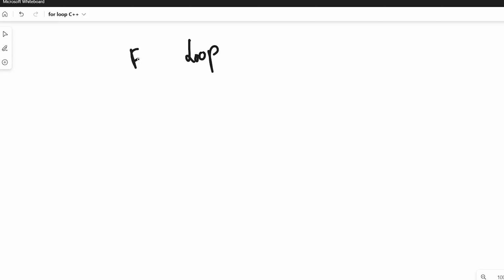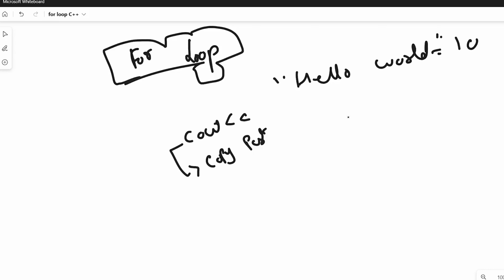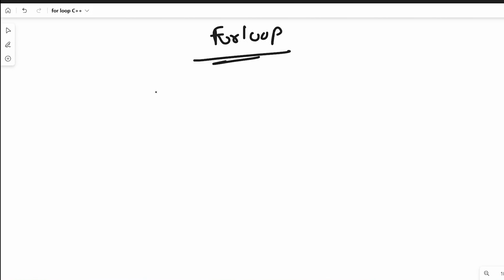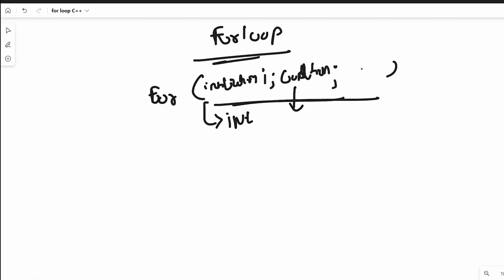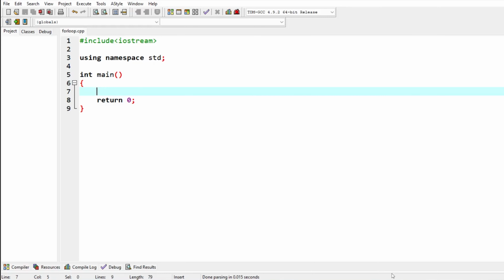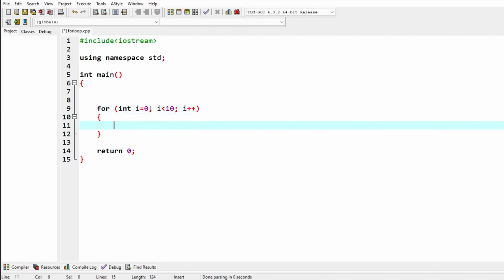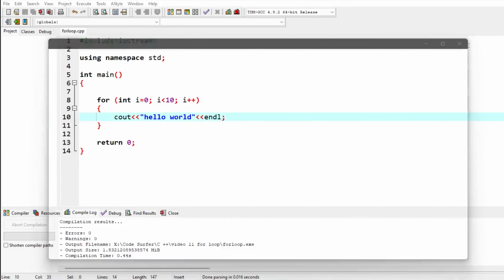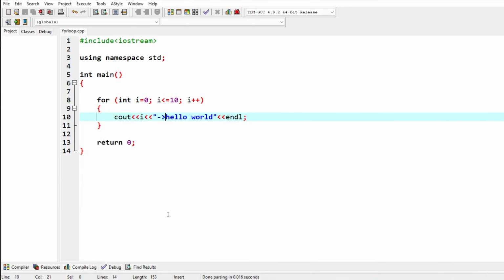CPP For Loop with Example | C++ Video Tutorials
Hello Knowledge Gainers, So in this video we will learn about the For Loop in C++.